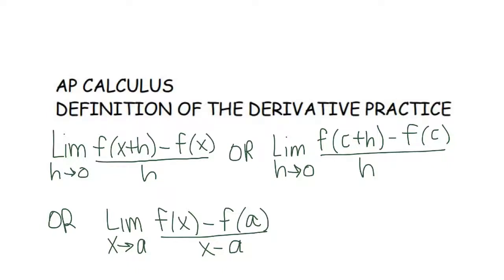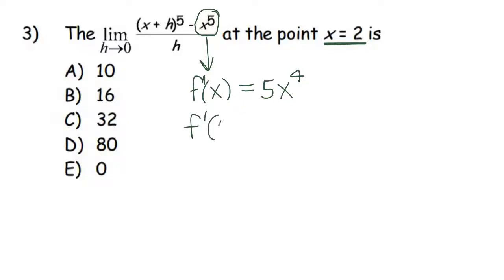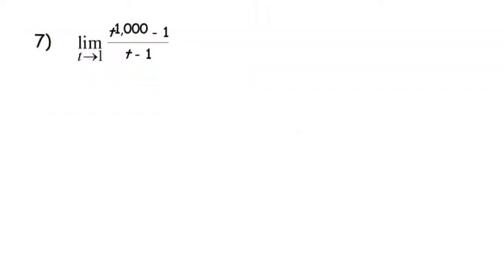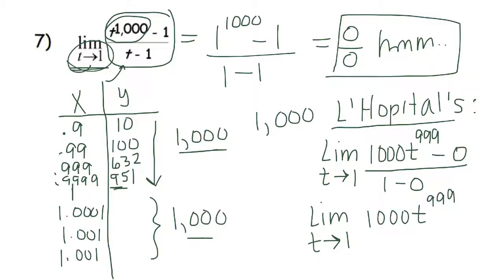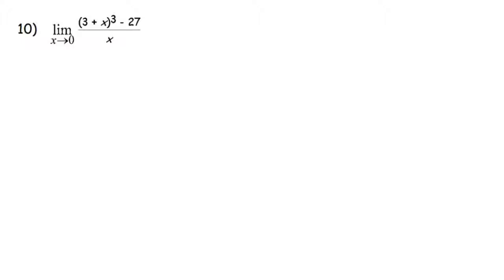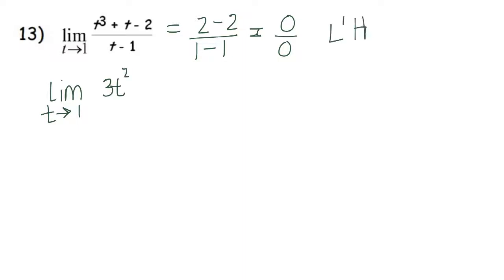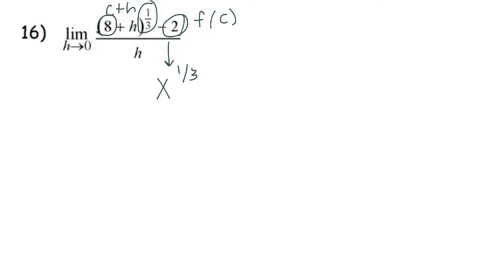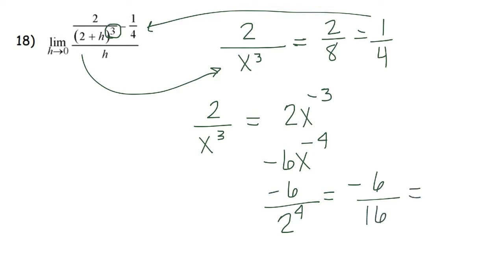Def of Derivative